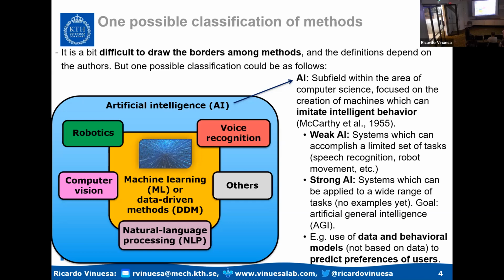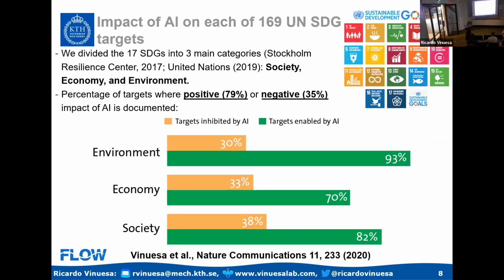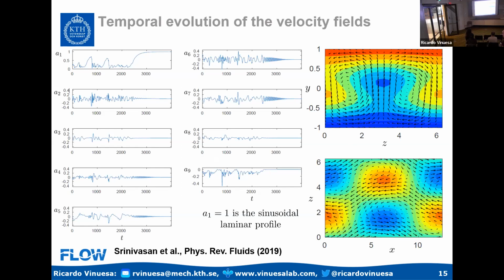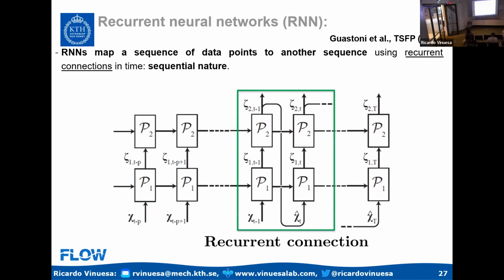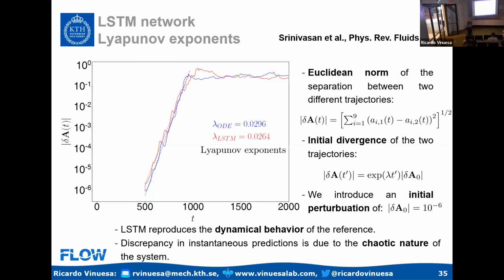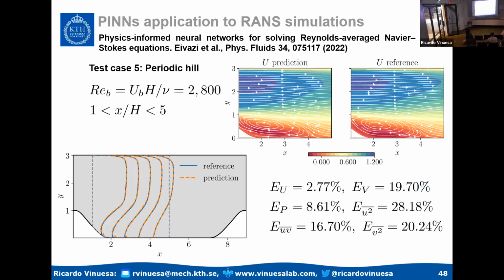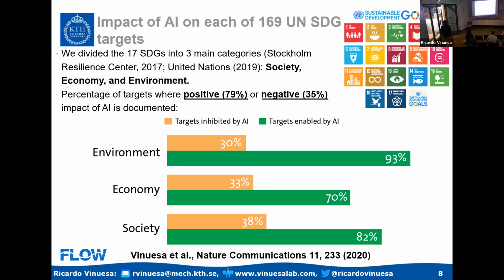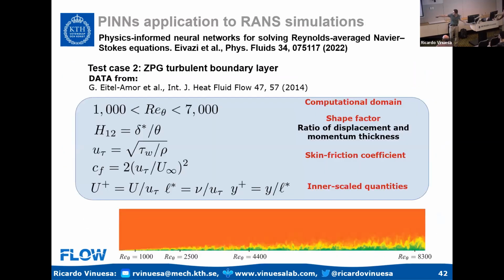AFMS Webinar 2023 #1 - A/Prof Ricardo Vinuesa (KTH Royal Institute of Technology)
"Introduction to Artificial Intelligence - Application to Computational Fluid Dynamics"
A/Prof Ricardo Vinuesa (KTH Royal Institute of Technology)
4 January 2023